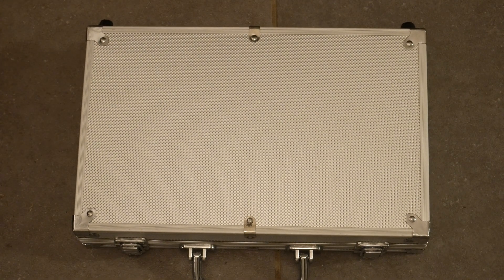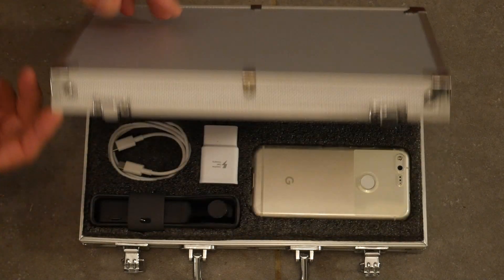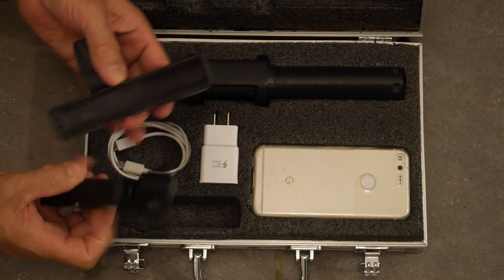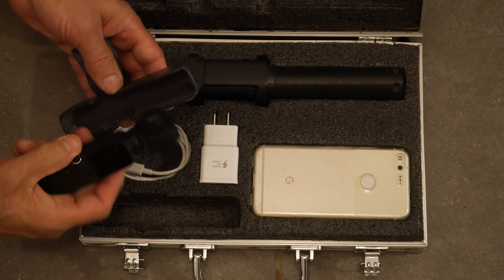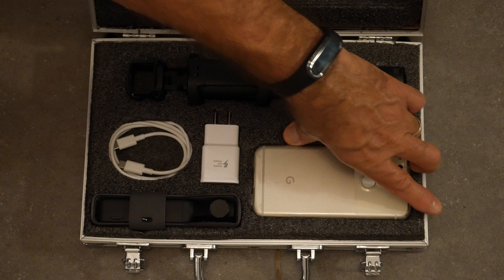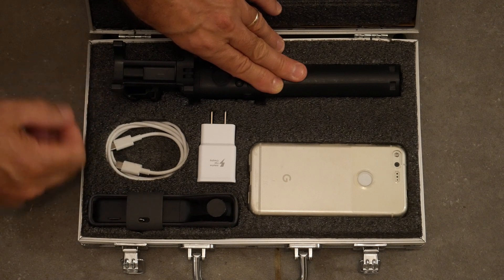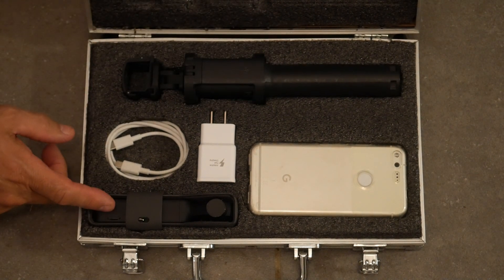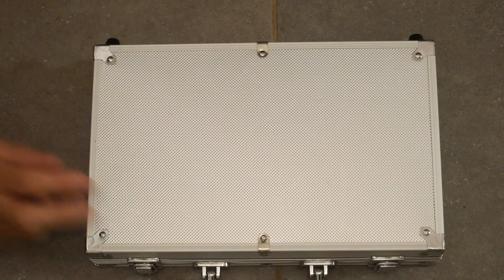DJI Osmo Pocket Case with Kaizen Foam Cutouts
Repurposed a $3 poker chip case using Fastcap's Kaizen Foam.  It protects my DJI Osmo Pocket video camera and holds all the accessories.